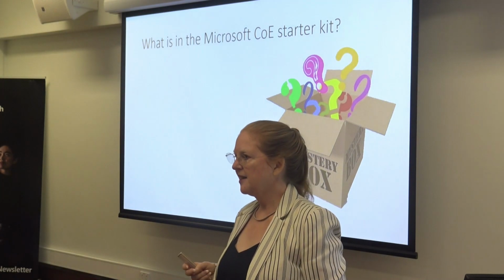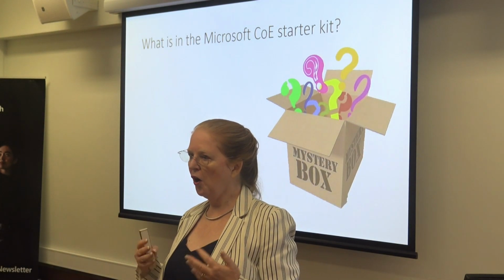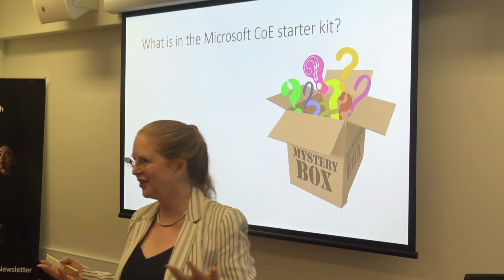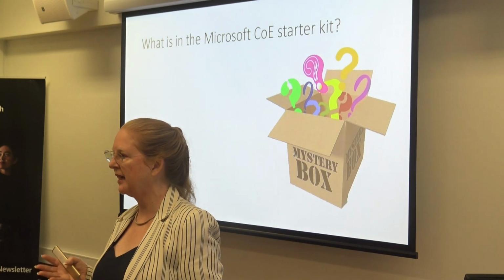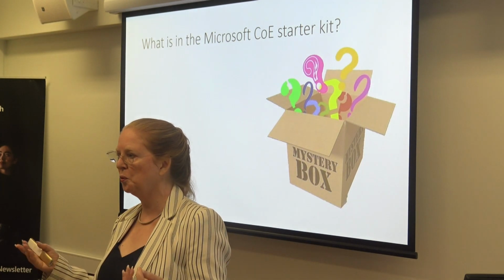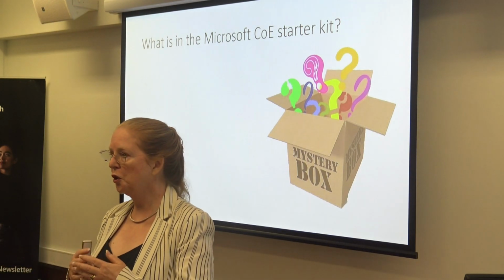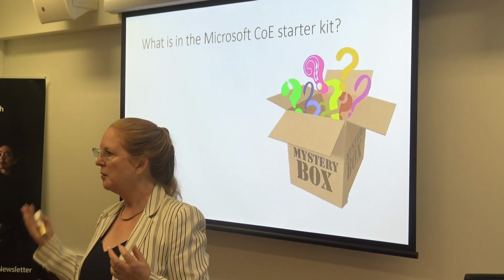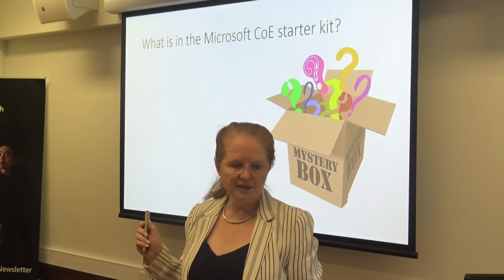How a Centre of Excellence will Deliver Success to your Power Platform Project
Gill Walker delivered the kickoff presentation to Global Power Platform Bootcamp in Sydney.